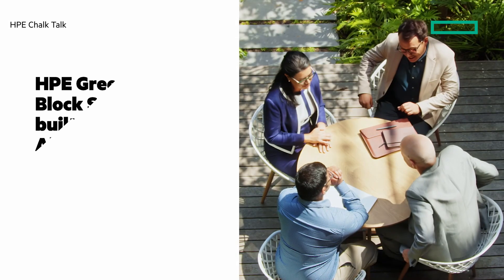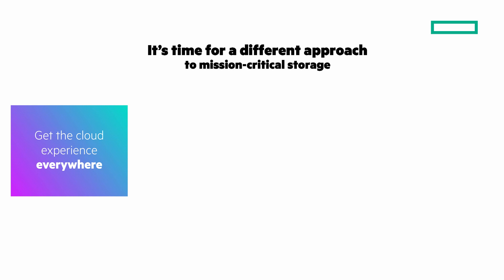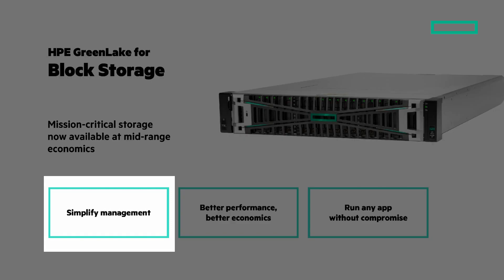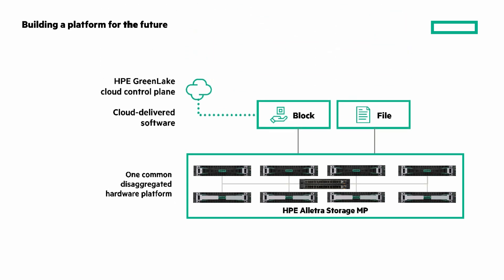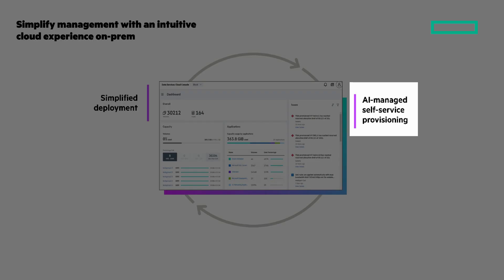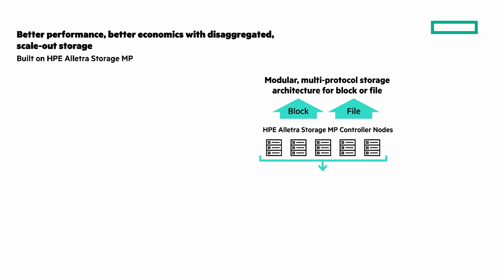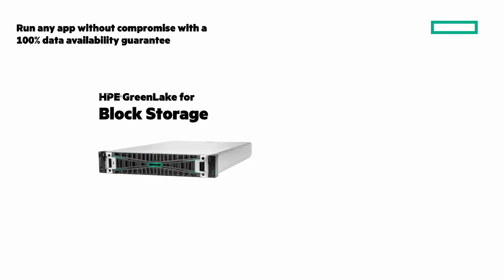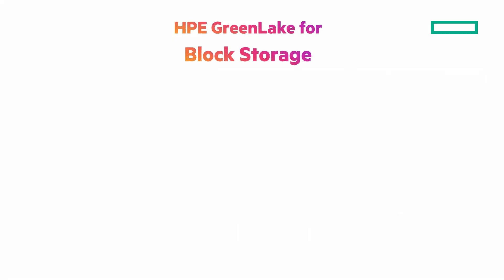HPE GreenLake for Block Storage built on HPE Alletra Storage MP | Chalk Talk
Enhanced HPE GreenLake for Block Storage built on HPE Alletra Storage MP delivers mission-critical storage at midrange economics. In this Chalk Talk, Calvin Zito describes what's new and the new approach to mission-critical storage with a cloud operational experience.